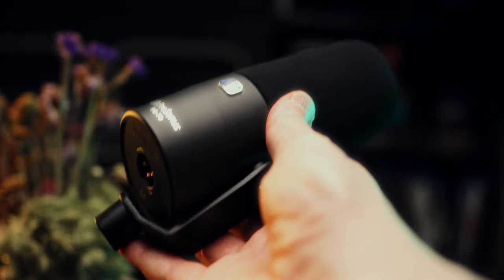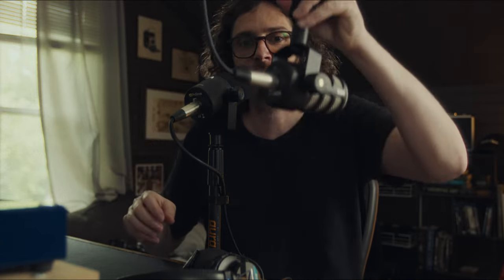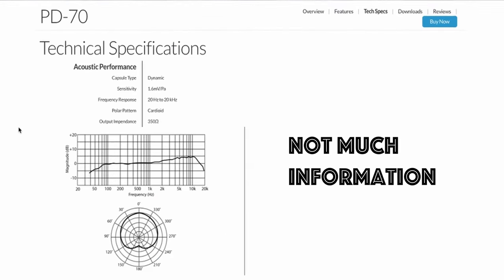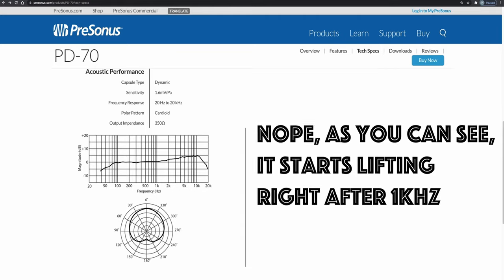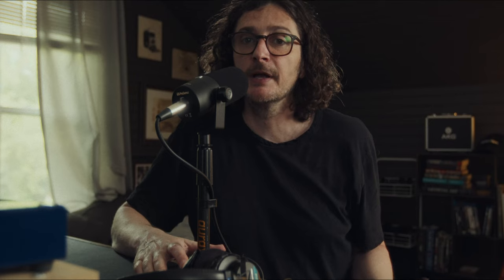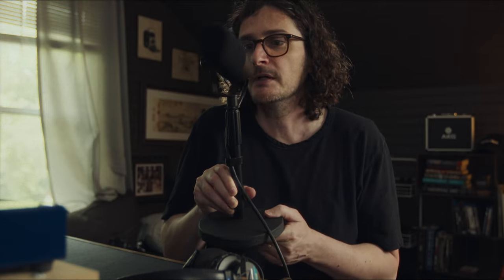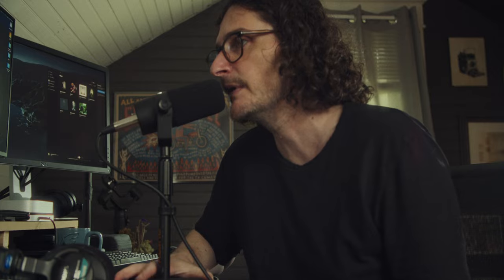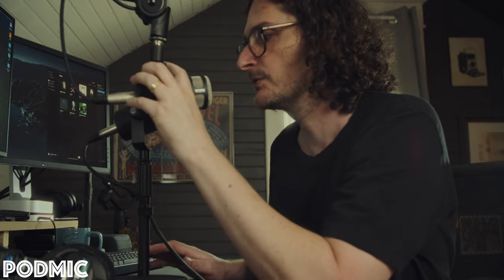Presonus PD-70 Broadcast Dynamic Mic Comparison | SM7B, Podmic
Is the Presonus PD-70 a contender or a pretender (nice outdated boxing reference)? My take, it's not bad but not anything that's going to wow anyone.

STUFF FEATURED IN THIS VIDEO
Presonus PD-70
VIDEO GEAR I USE
AUDIO GEAR I USE
Rode WirelessGO
LIGHTS, TRIPODS, & BAGS I USE
BRoll Clips graded in DaVinci Resolve w/ Dehancer Pro plugin, now available for Windows
Chapter Markers
00:00 Intro
01:02 What's in the box
01:32 Build quality and looks
02:40 Tech specs
03:53 Plosives
04:04 Off-axis rejection
04:48 Proximity Effect
05:17 Handling noise
05:38 Comparison w/Podmic
06:48 Comparison w/SM7b
08:16 Conclusion